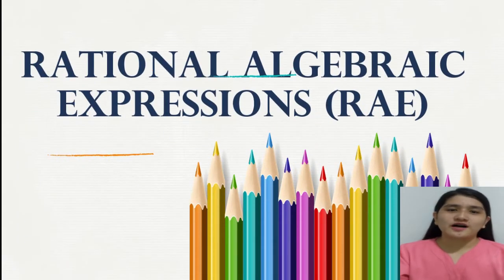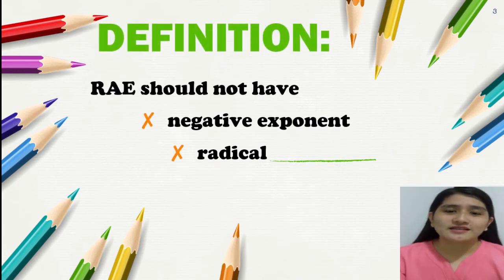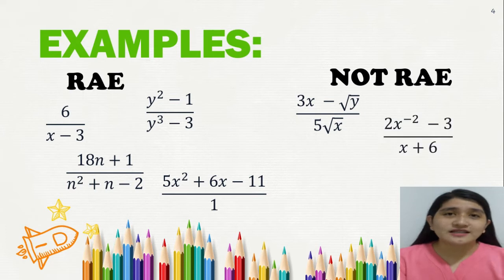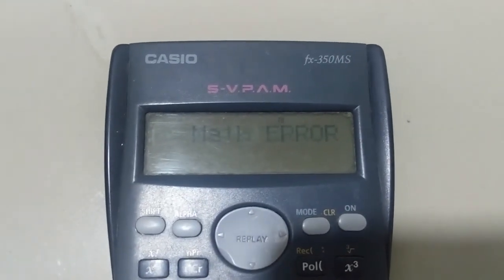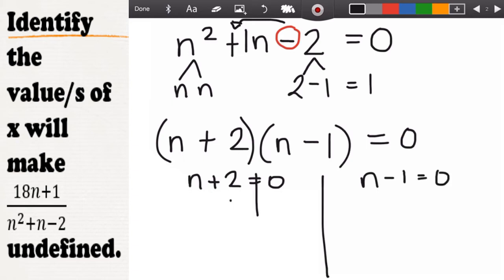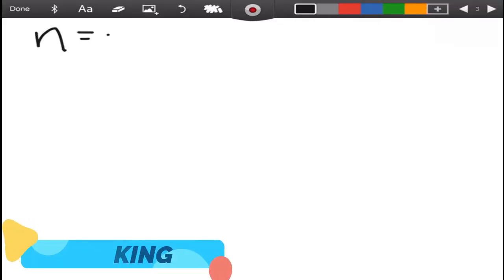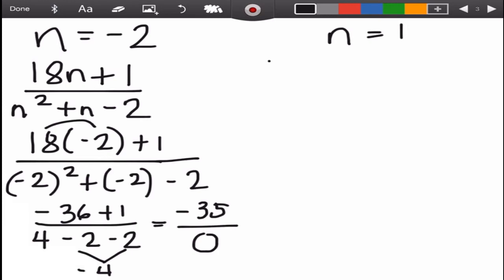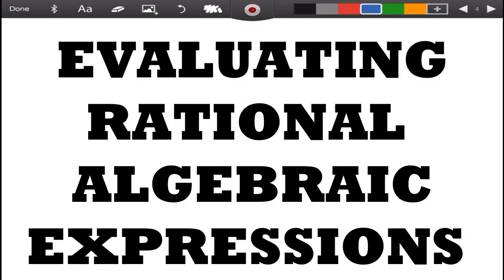Evaluating Rational Expressions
This video is about evaluating rational algebraic expressions (RAE). The examples are lifted from the DepEd Math Module 3.